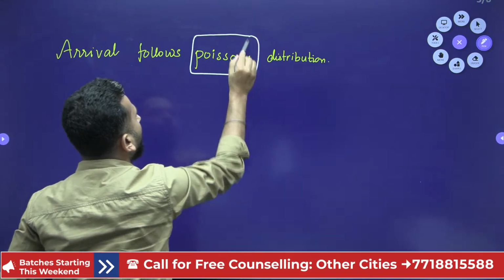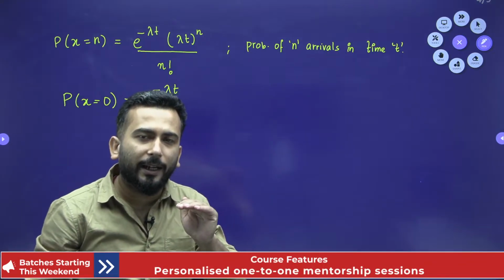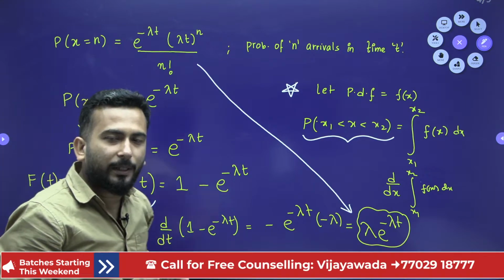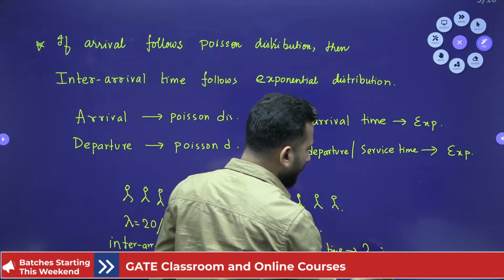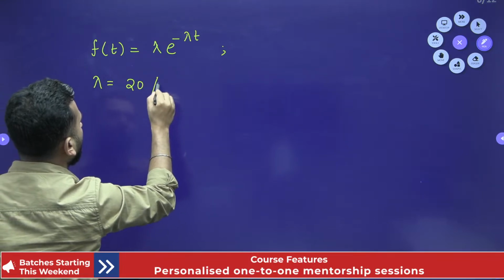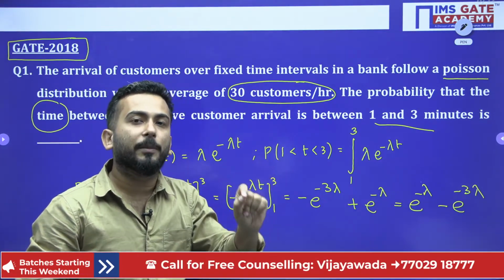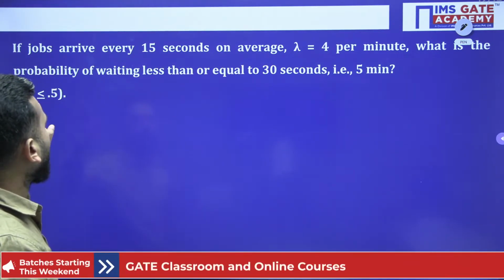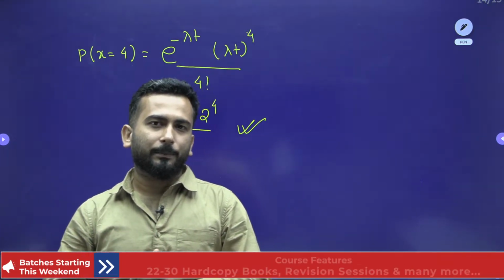L4 Basics of Queuing Theory & Poisson's Distribution | Industrial Engineering for GATE | Sourav Sir